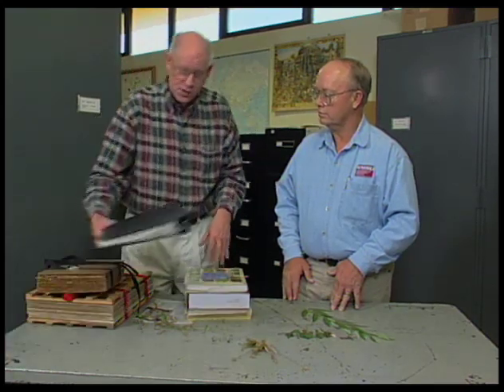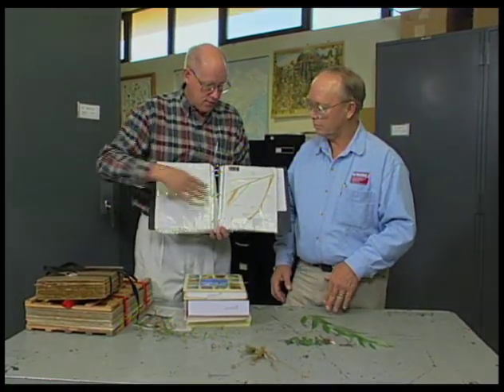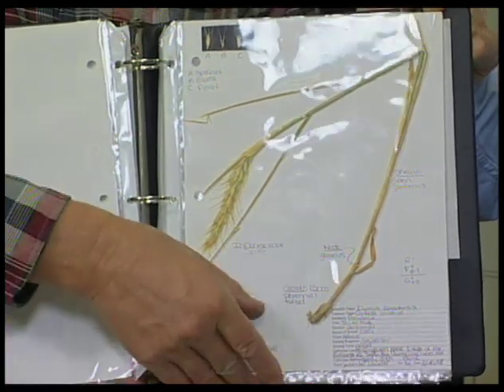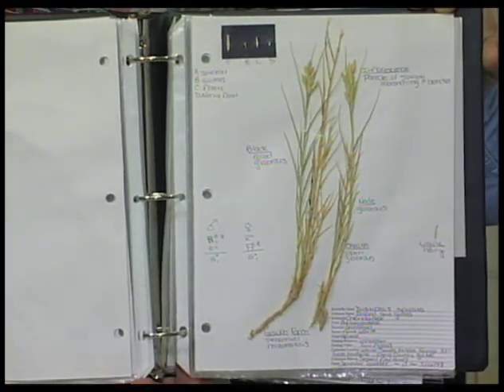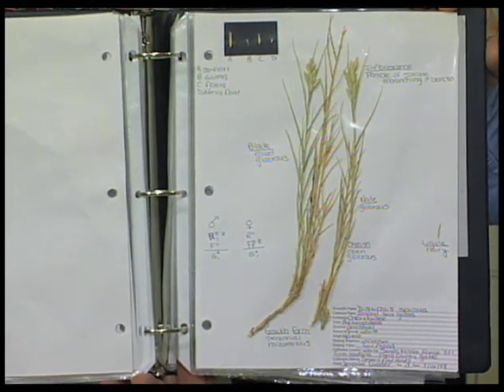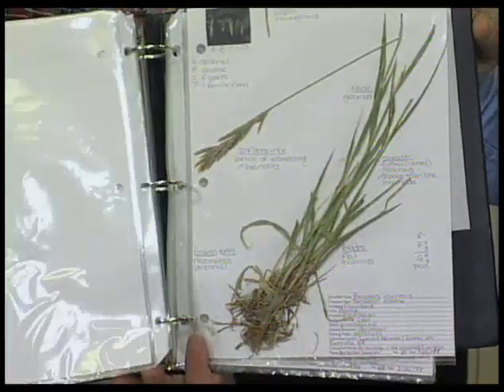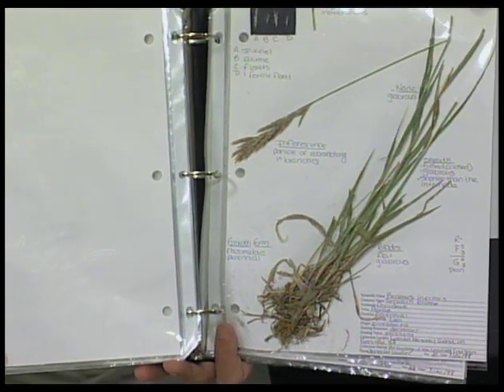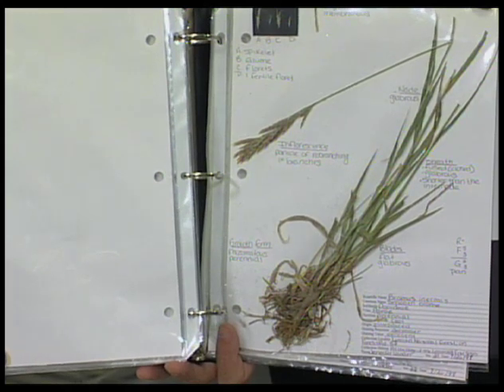How To Identify A Plant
Learn how to properly identify a plant, and also how to prepare a plant sample for analysis or
for show.